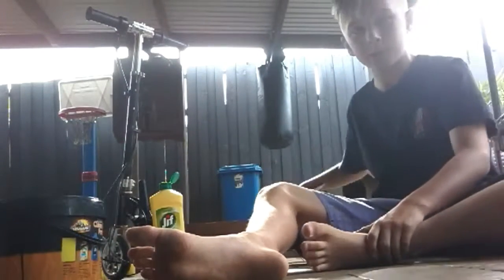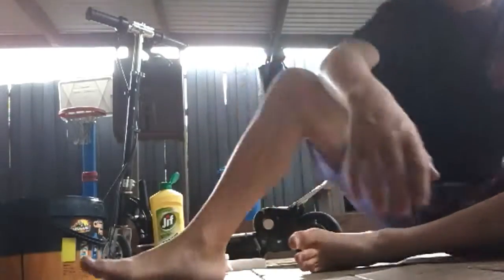Old Eletric Scooter Restoration!| Little Grommetz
We Rise by San Holo
New Day
Editing Software- FilmoraGo